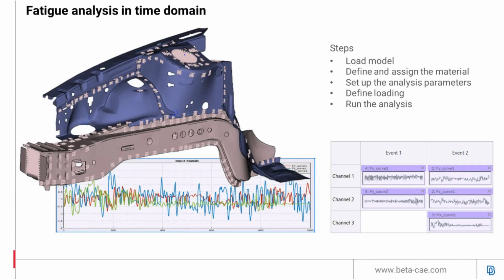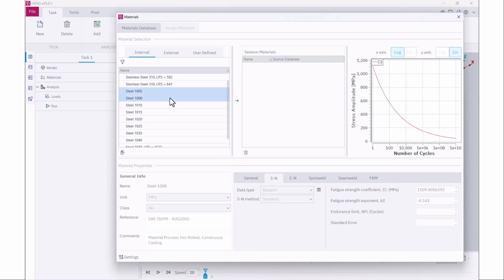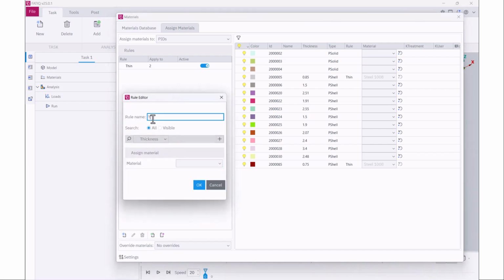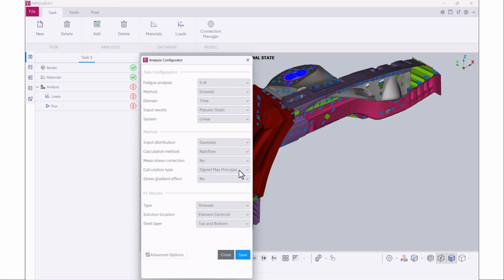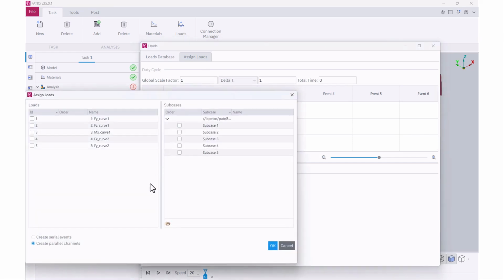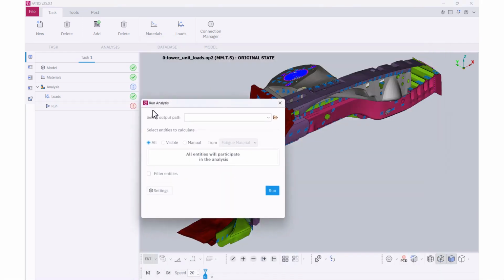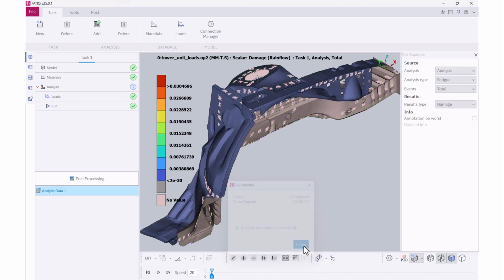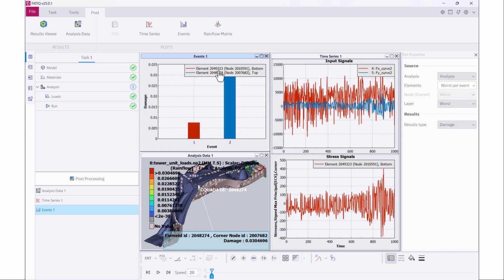Setting up a fatigue analysis in time domain with FATIQ v25.x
FATIQ is a standalone software, dedicated to fatigue life prediction. FATIQ offers an easy and streamlined path to setup, run, and results post-processing for fatigue analyses, that eliminates the bottlenecks with the use of other software.
Offering an easy-to-use stepwise workflow manager, FATIQ opens-up life prediction studies to engineers of different levels of expertise.

This video offers a comprehensive guide to setting up a basic fatigue analysis in the time domain using FATIQ. Discover how these tools can improve both the precision and ease of fatigue assessment.